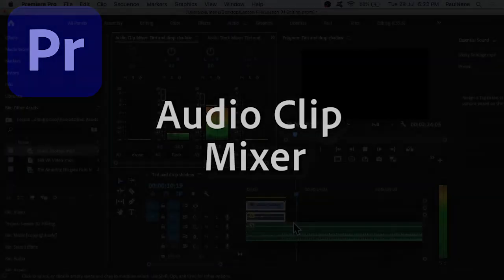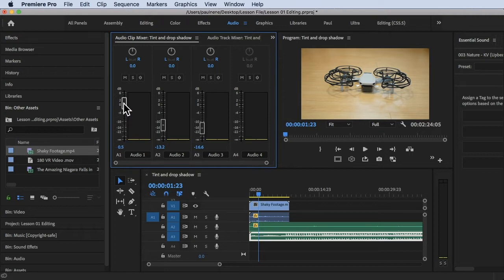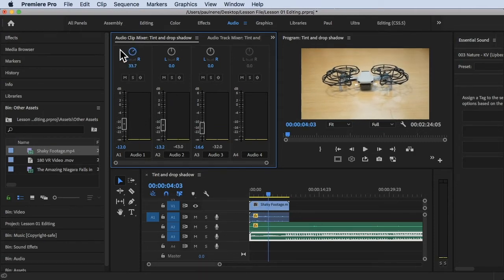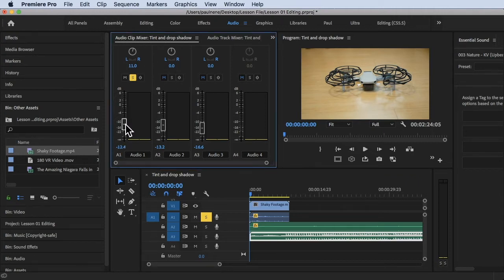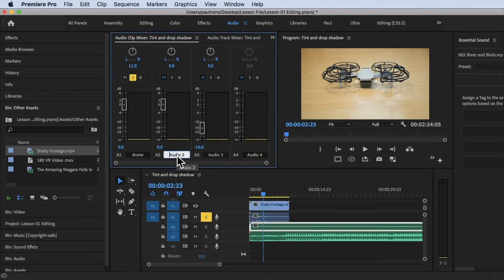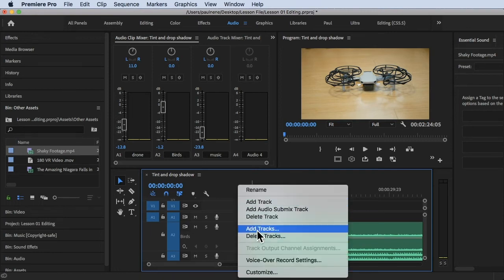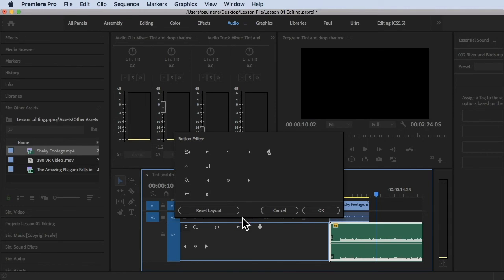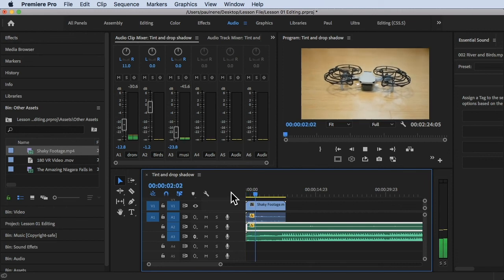How to Use Audio Clip Mixer in Adobe Premiere Pro CC 2020 Video